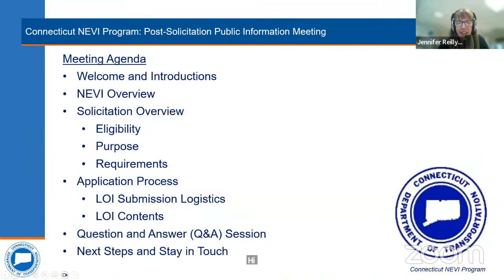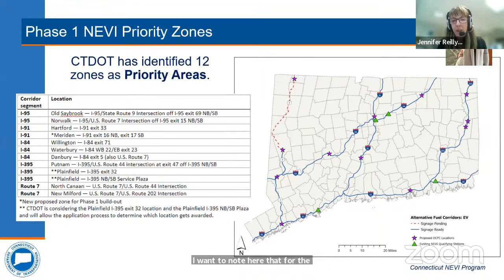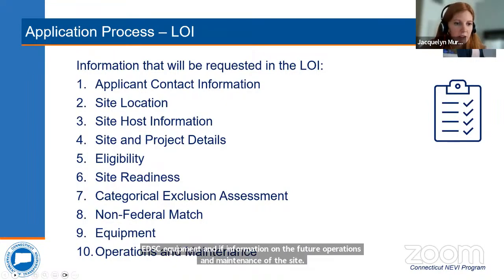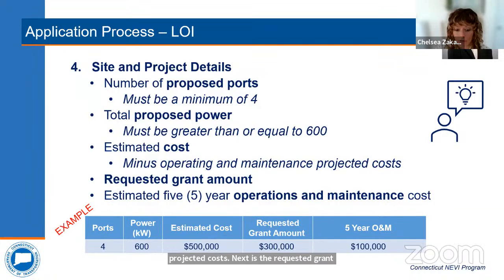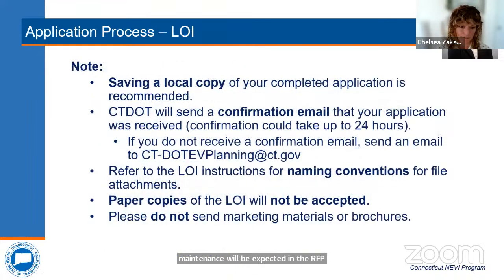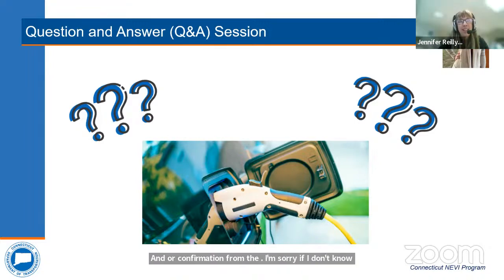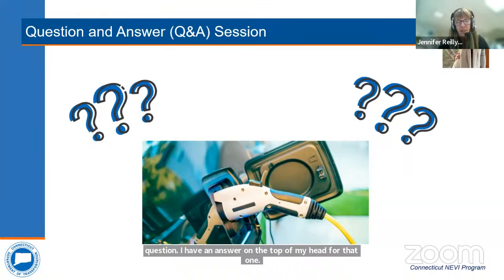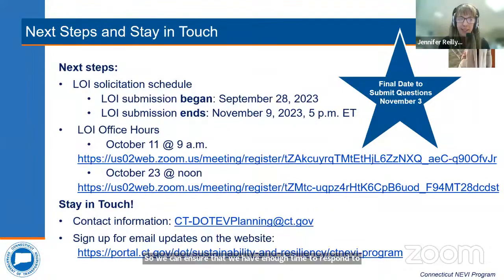NEVI Letter of Intent (LOI) Informational Webinar